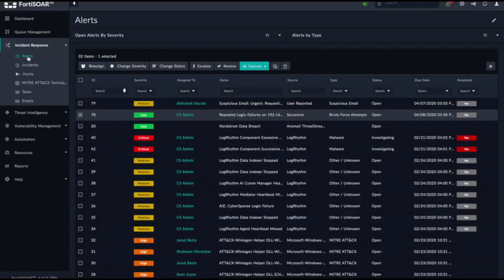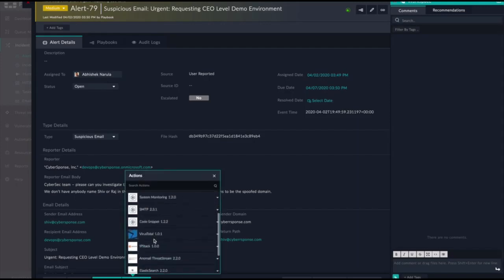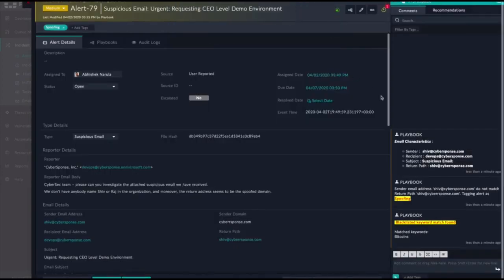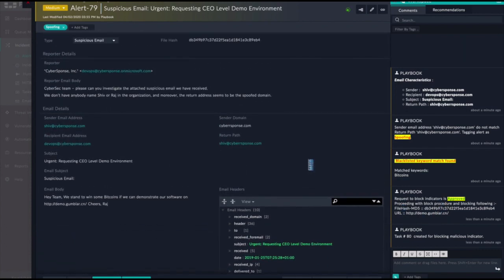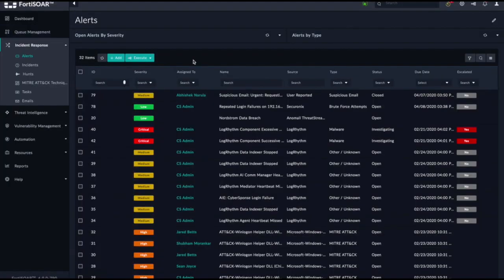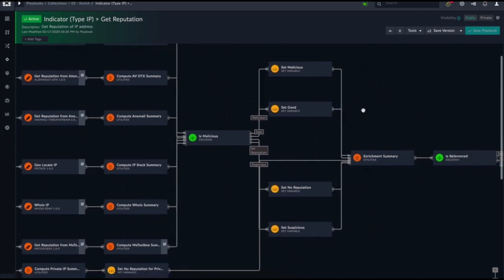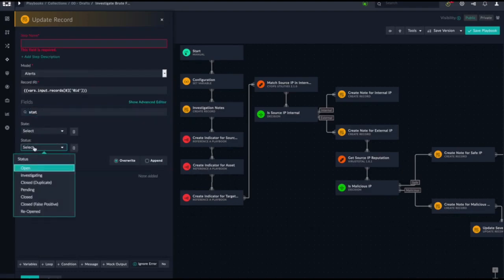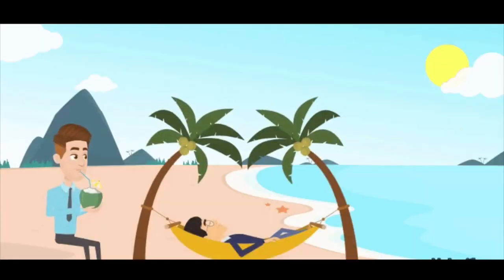FortiSOAR Overview and Use Cases | Security Orchestration Automation and Response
In this video you will learn about why security teams need a security orchestration automation and response tool, how FortiSOAR can be leveraged, and key product use cases.